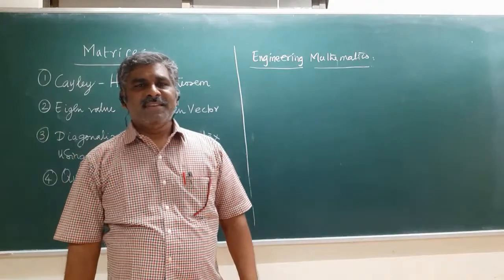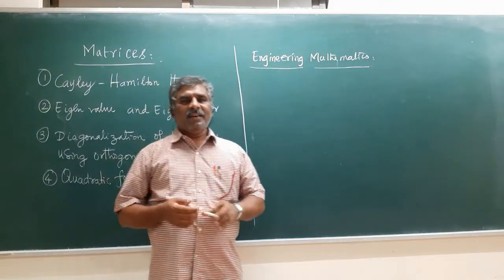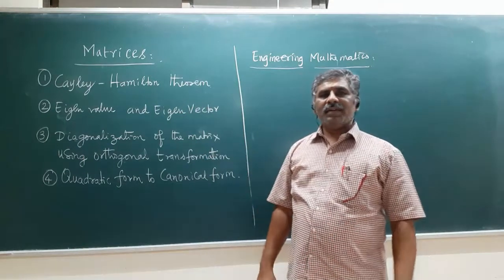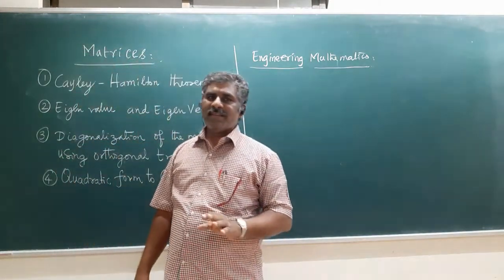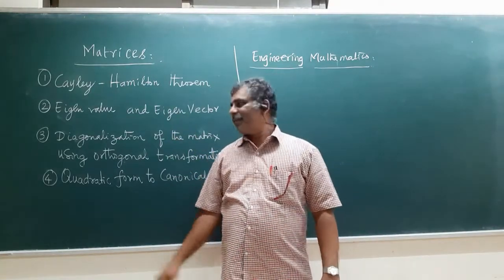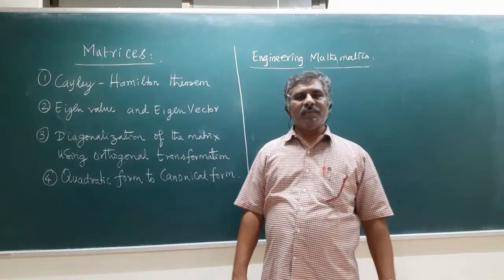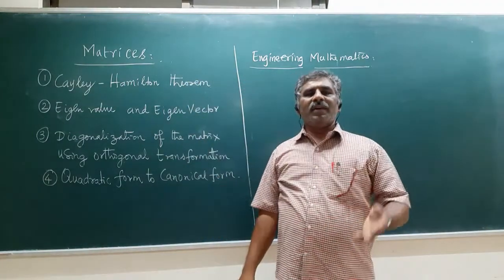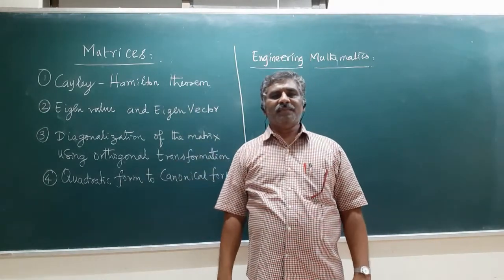ENGINEERING MATHEMATICS - MATRICES - INTRODUCTION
Dr.E.P.Siva, Assistant Professor (Selection Grade)Department of MathematicsSRM Institute of Science and TechnologyKattankulathur - 603 203Phone: 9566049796, 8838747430